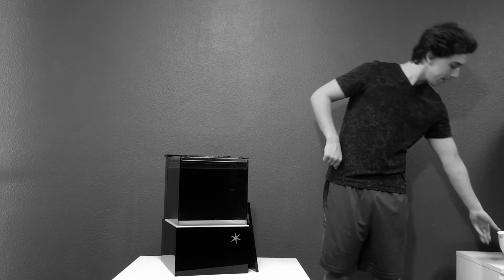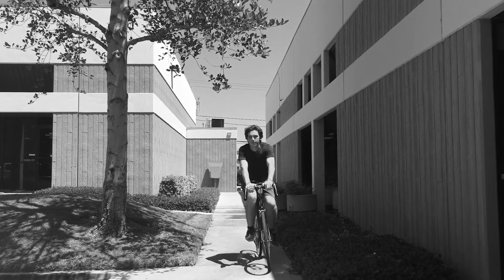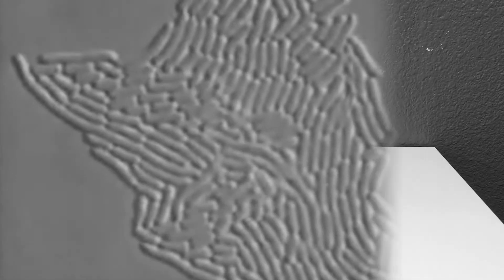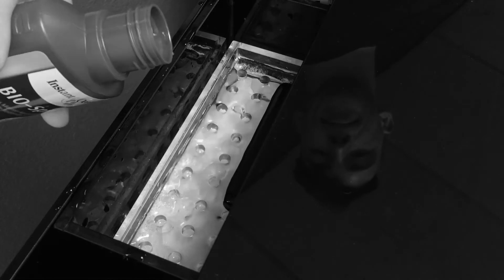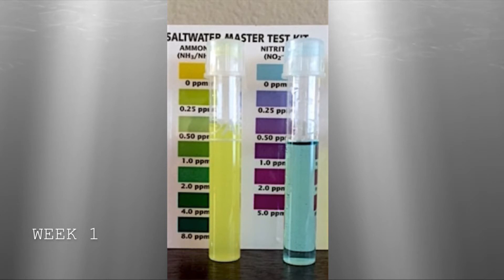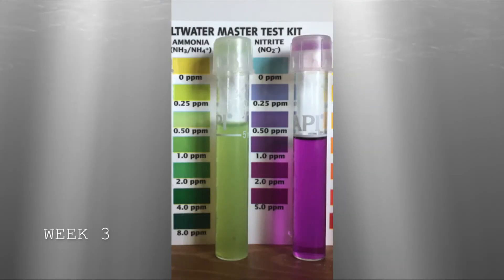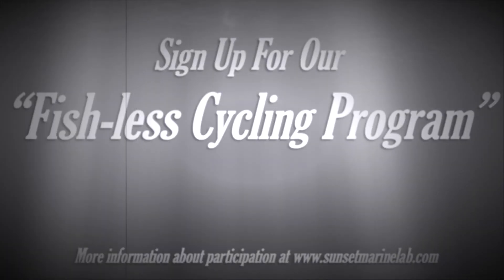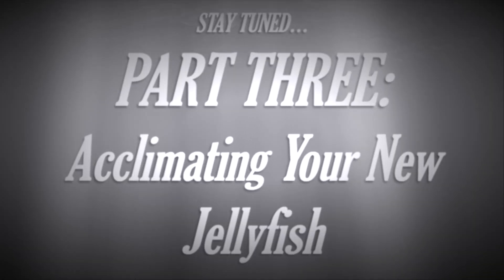EON Jellyfish Tank Instructional Video Series, Part 2: Cycling Your EON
After setting up your new EON Jellyfish System, you'll need to cycle it before introducing jellyfish! Cycling is one of the most important steps in setting up any saltwater aquarium.

SCRIPT. Part 2: Cycling Your EON

Opening sequence.

“So now you’ve unpacked your new EON jellyfish system as explained in part one of this series—

Whoa whoa, hold your horses there, partner! Your tank isn’t ready for animals yet!

Your system has to cycle first!

Cycling is one of the most important steps in the whole process.”

“No, no, no. NITROGEN cycling.”

“Your system needs to establish stable nitrogen levels in the water!

Establishing a stable community of helpful bacteria in your tank is essential to the health of both your system and your jellies.”

“All you need is:

• bacteria source,
• saltwater test kit, and
• ammonia source (in this case, shrimp)”

“First, place a pea-sized piece of the shrimp on the top of your mechanical filter pad underneath the drip tray.”

“Give your bacteria a good shake and pour about 3 ounces down the filter box and let the cycling begin!”

“This is where your test kit comes in handy. You’ll need to check your water chemistry every week to monitor your system’s progress.

Hmm… maybe this would be more helpful in color.

Ah, that’s better.

After one week, there won’t be much of a change.”

“By week two, we should see a spike in ammonia.”

“During the third week we see the ammonia start to fall while the nitrite begins to spike.”

“And finally after about four weeks your system’s bacteria have eaten up all the ammonia and nitrite.”

“So, congratulations! Your tank is ready for jellies.”

“If you’d like some help with the process, visit sunsetmarinelab.com and click the black banner to signup for our Fish-less Cycling Program©.

If you successfully cycle your tank through our program, you’ll receive three jellies!”

“Our customer service team is standing by to help you through the process step-by-step.”

Closing sequence.